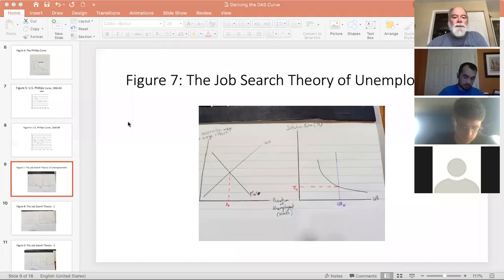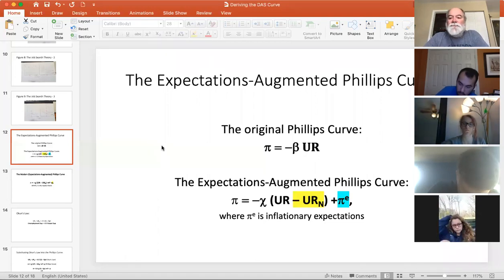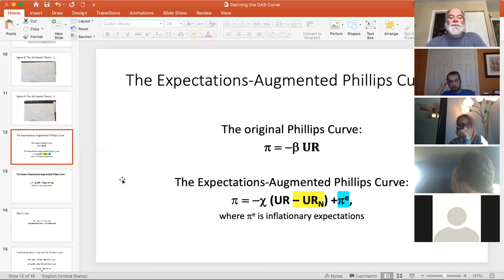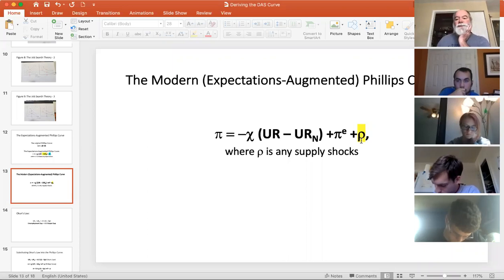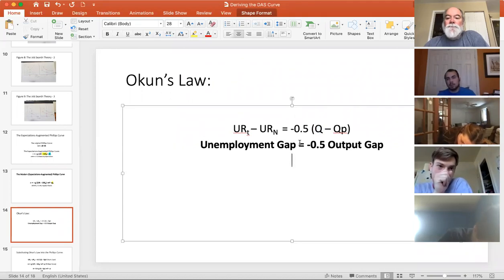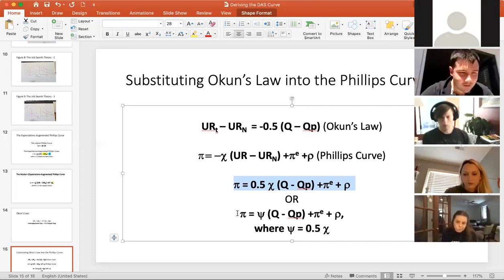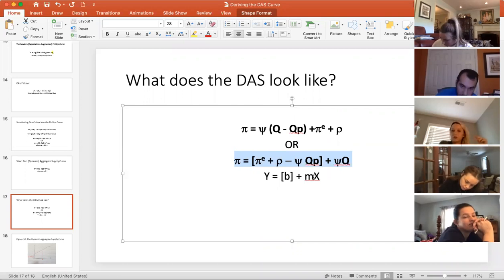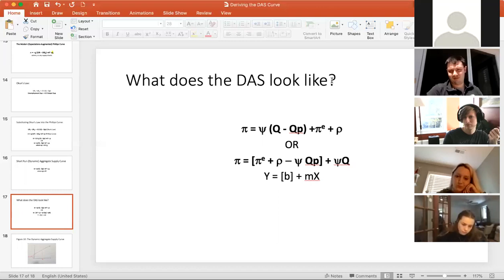ECON 304 Apr 3